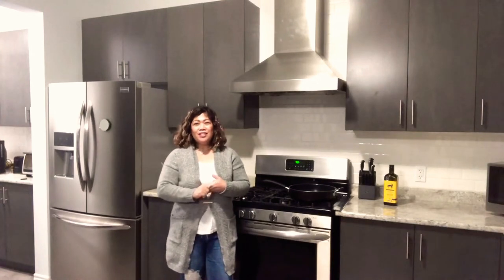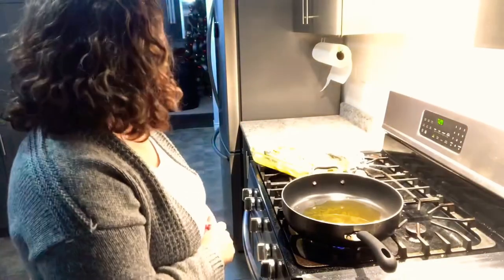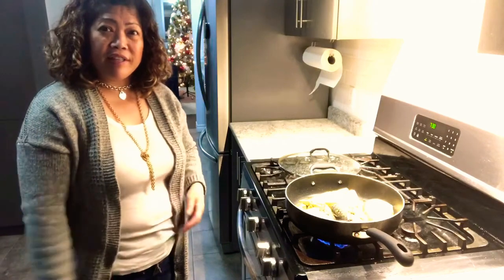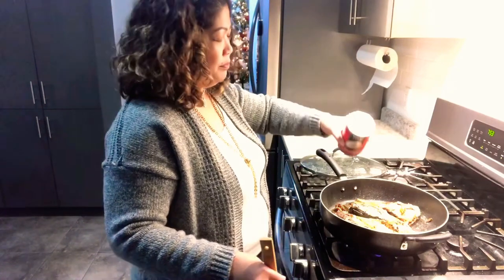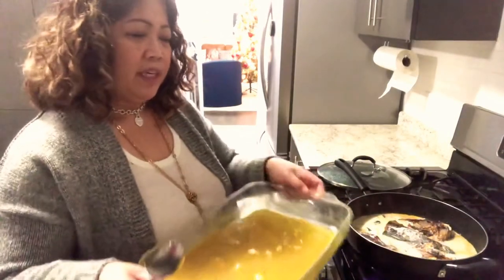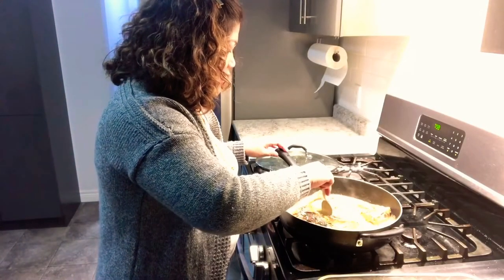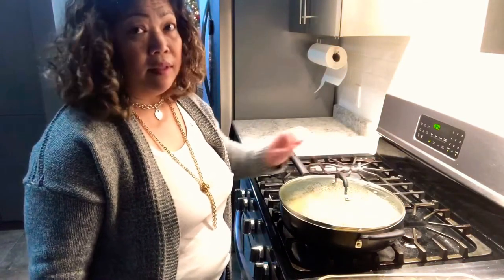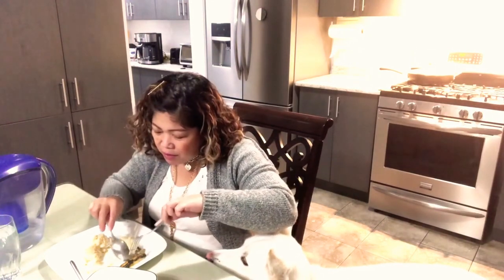Cook with me - Mackerel in Coconut milk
Another delicious recipe that has been in my family for decades although my children is not a big fan of fish I still manage to sneak in some fish in the table. Hope to inspire you to go back to basic lol..